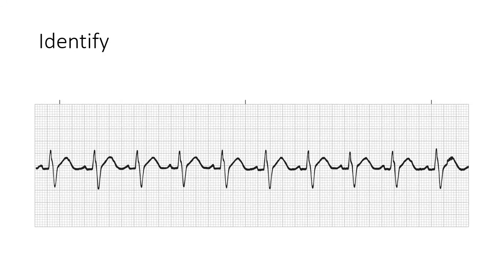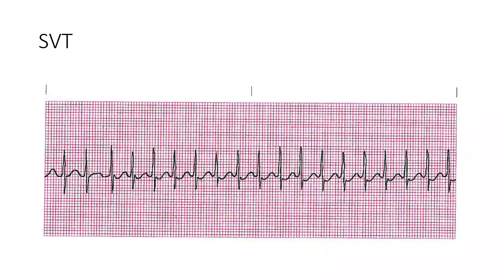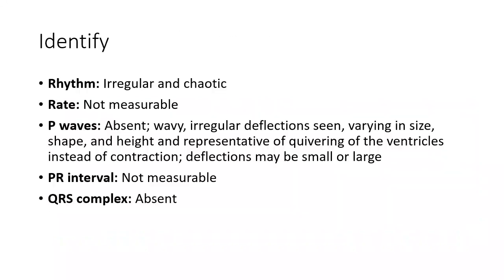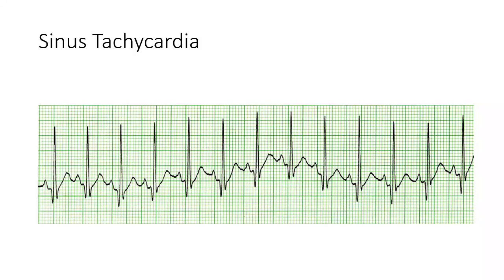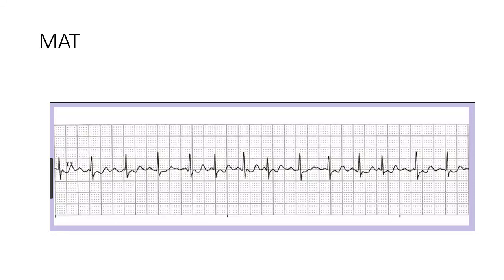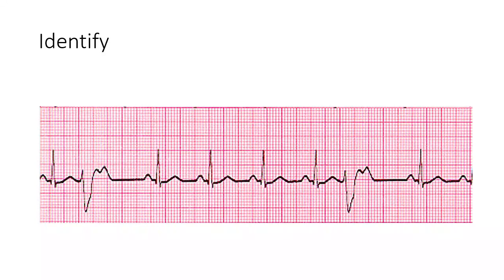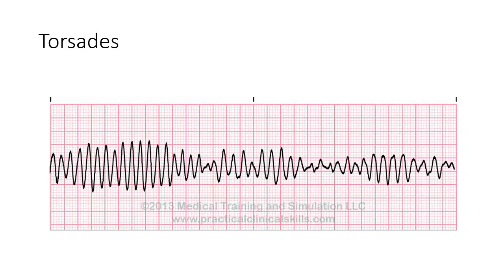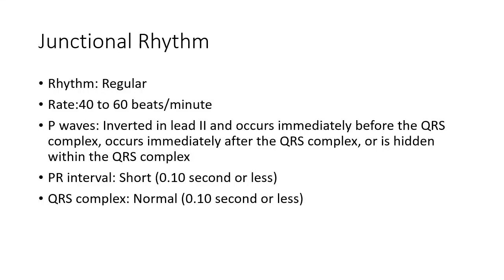May 3 Final Exam Review Video